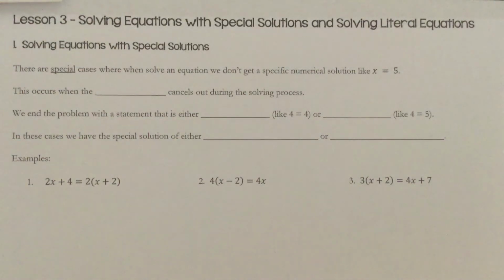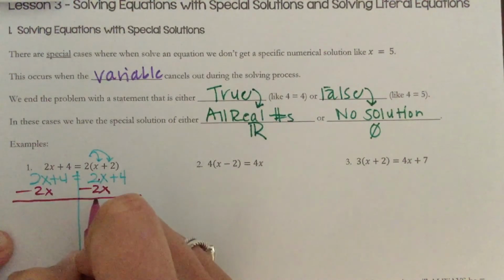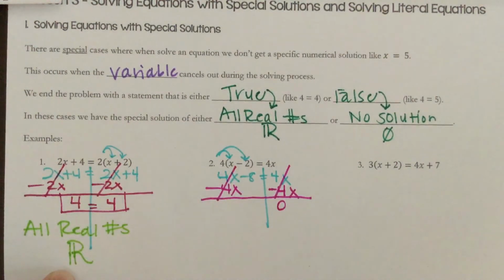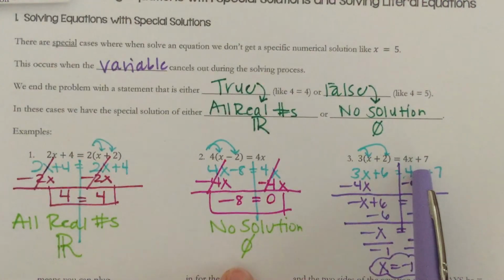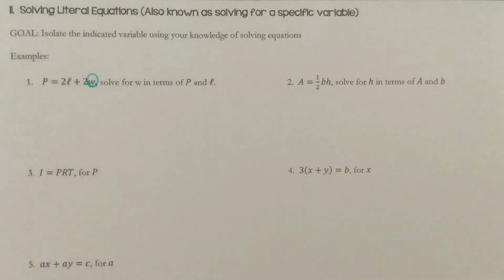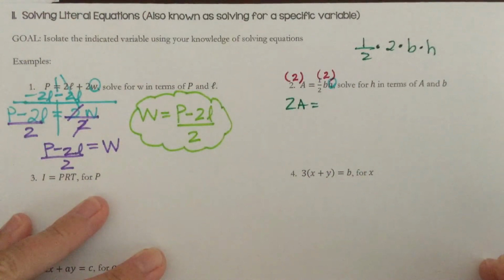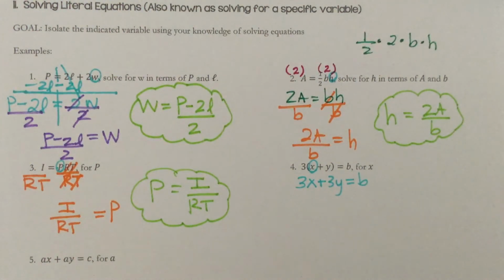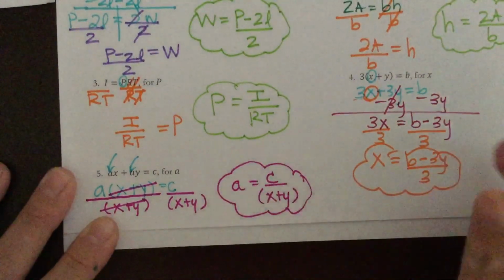Unit 2 Lesson 3